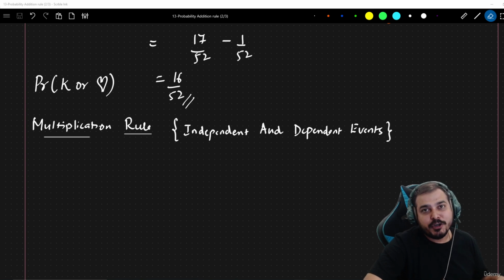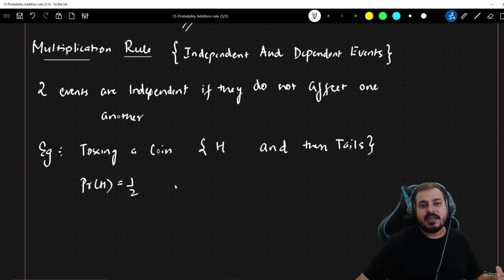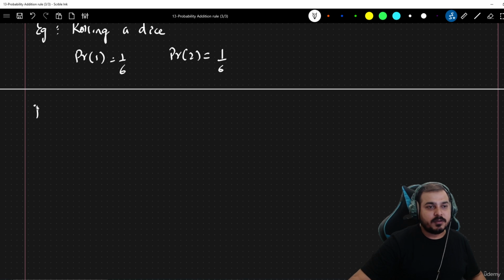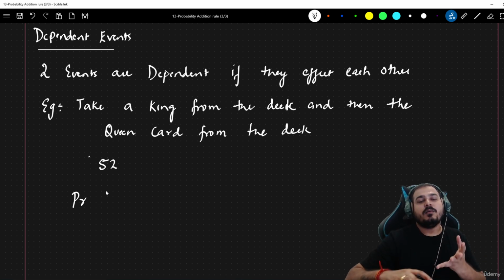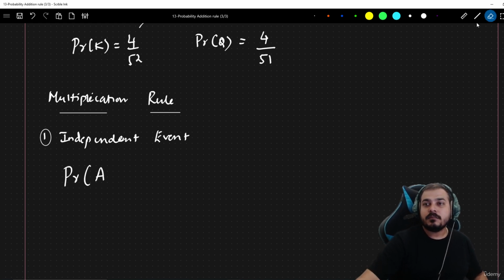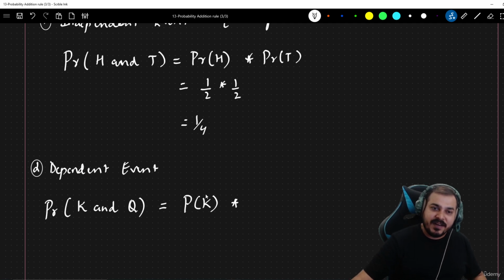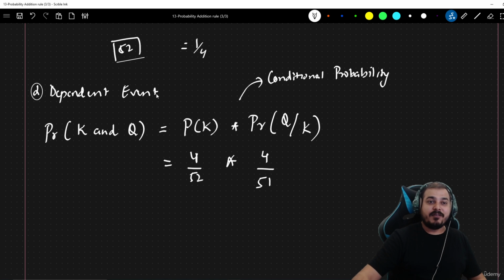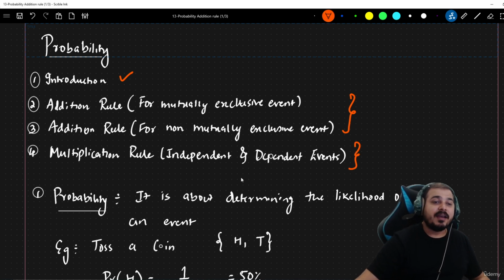09. Introduction To Probability - 02. Multiplication Rule In Probability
Lecture Topic: 09. Introduction To Probability - 02. Multiplication Rule In Probability